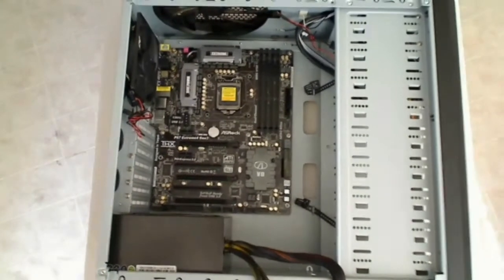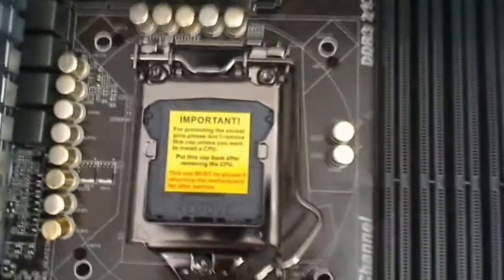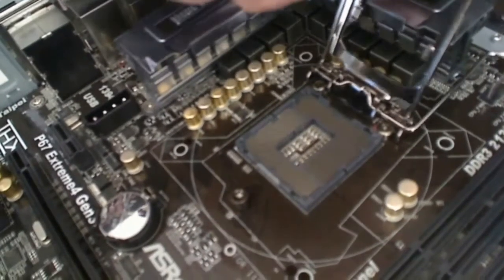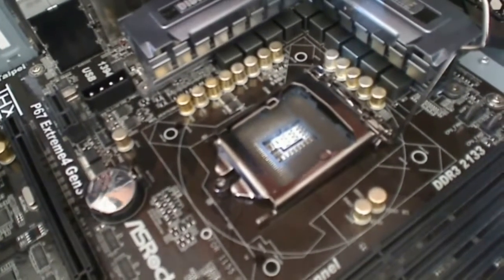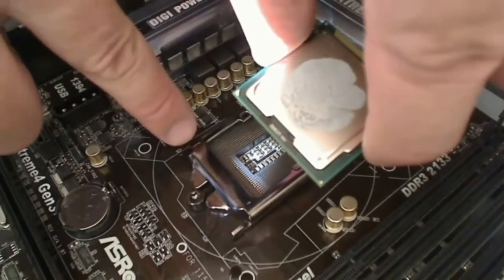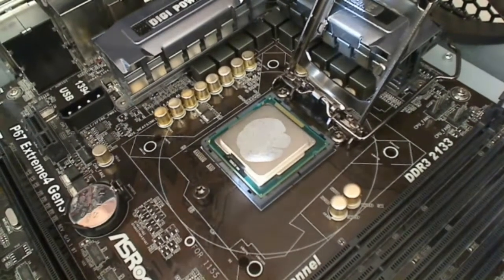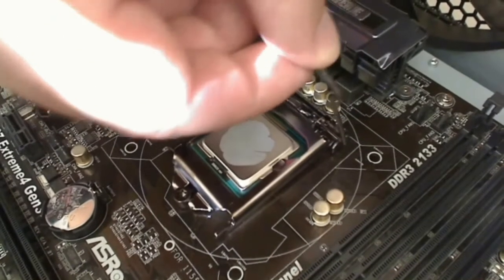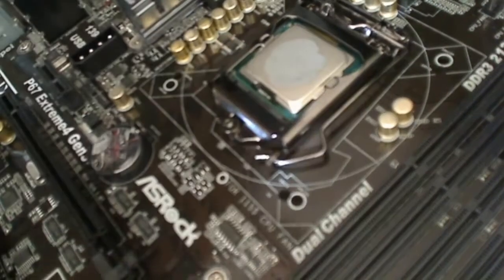How To Install A CPU 2012 - Step 4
- Learn how to install a CPU/Processor into your own custom computer with our video tutorial.